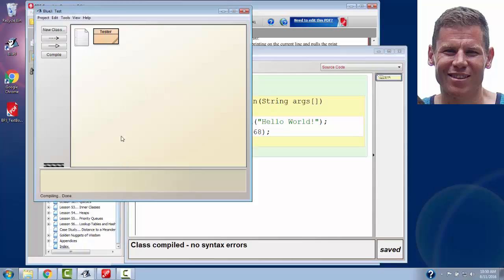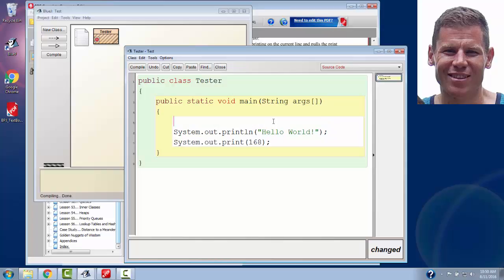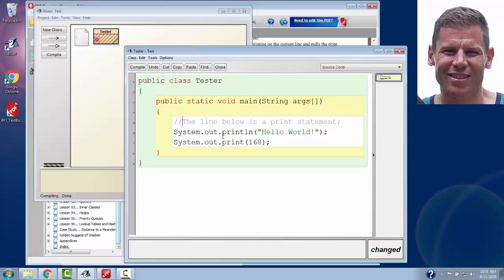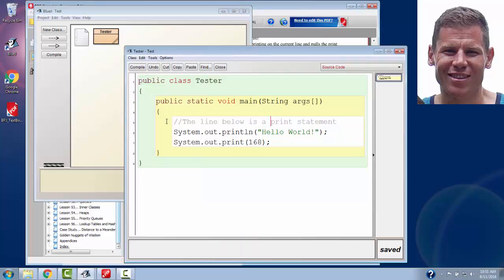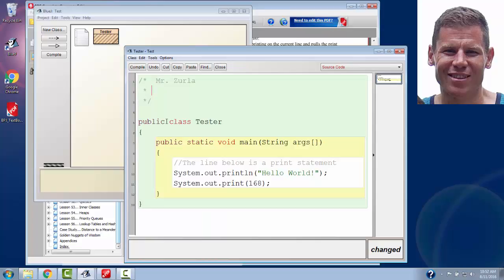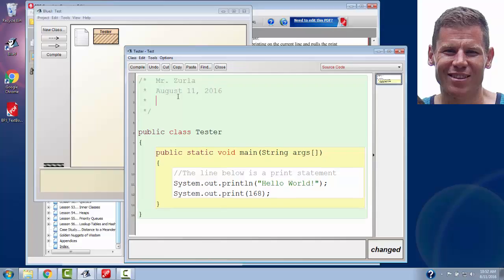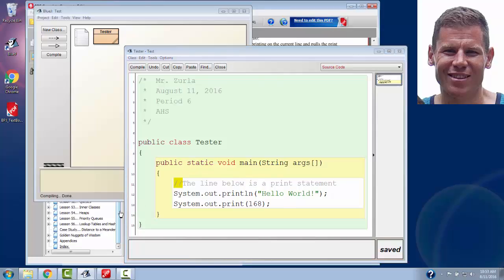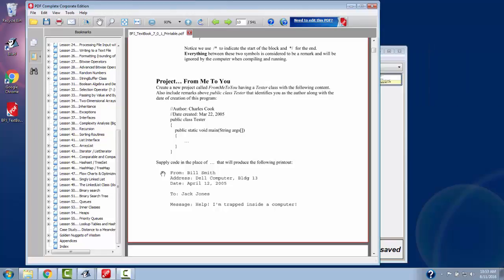0104Remarks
How to add remarks to Java